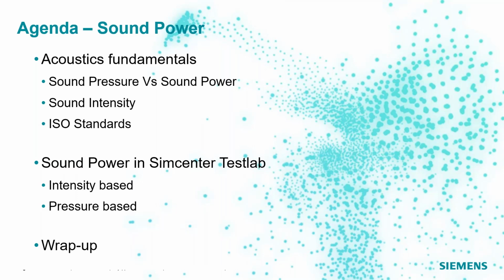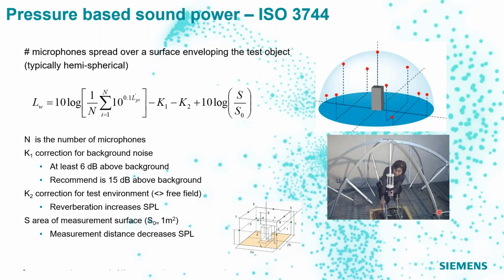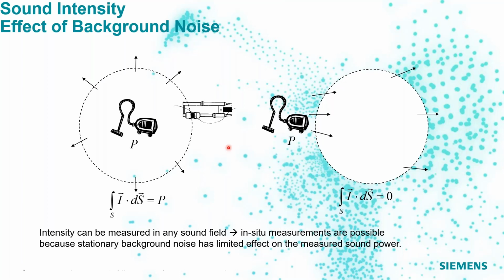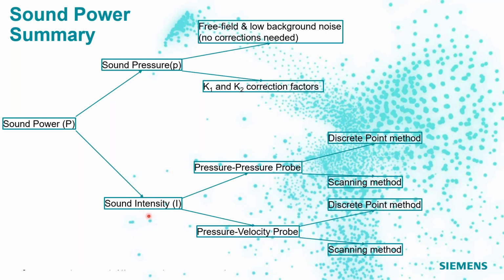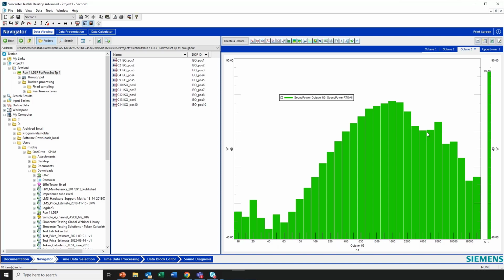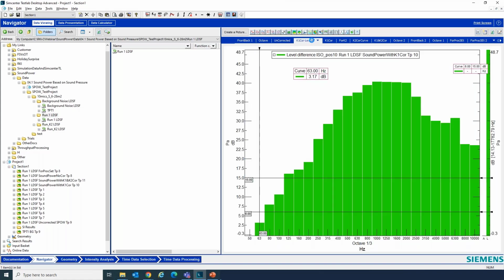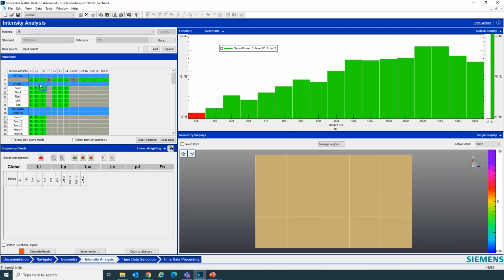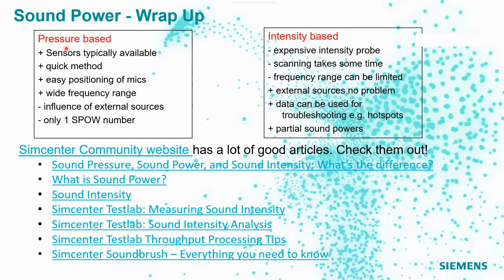Simcenter Testlab Sound Power